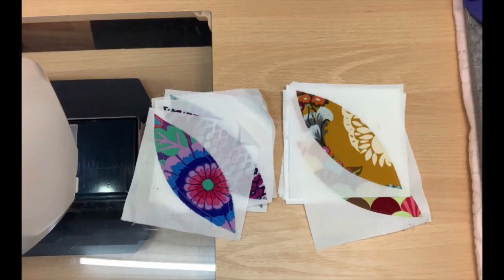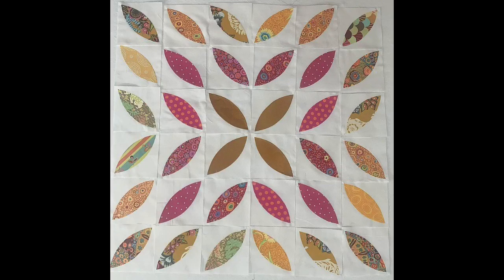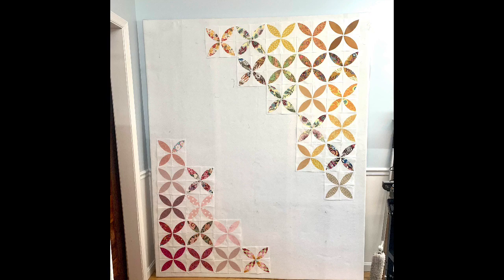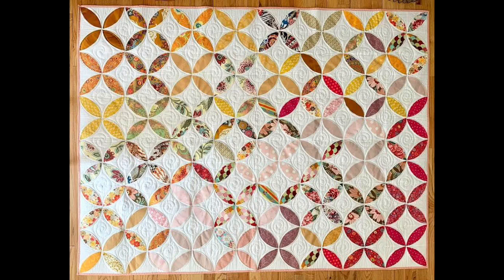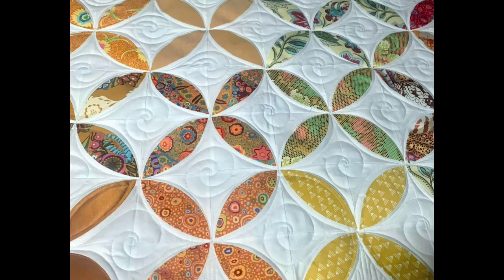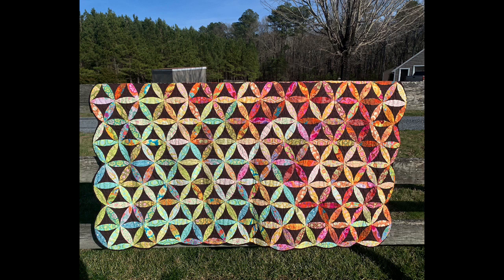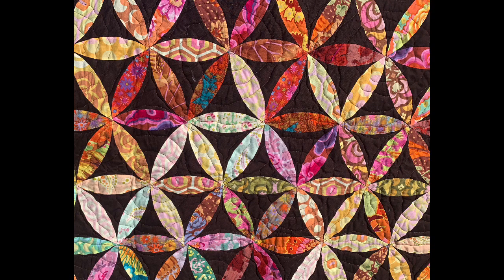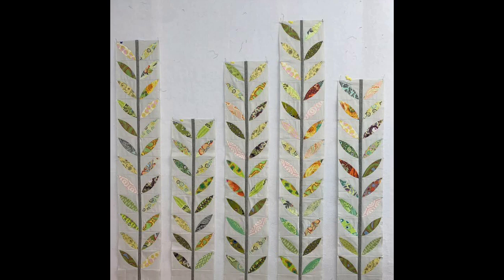Sew Scrappy Sew Along Part 4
Different layouts for the Orange Peel Quilt and putting it together.